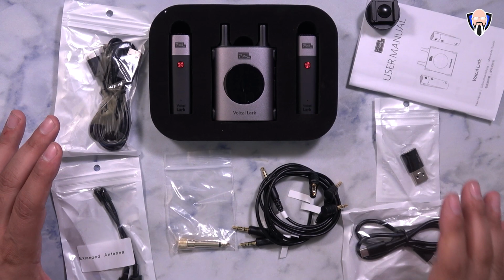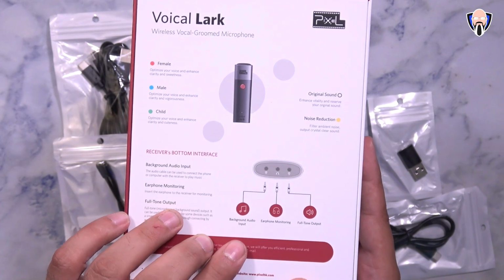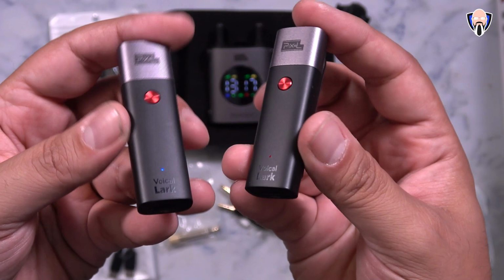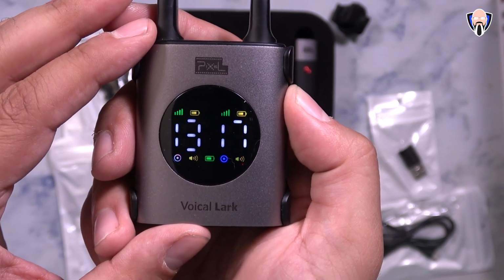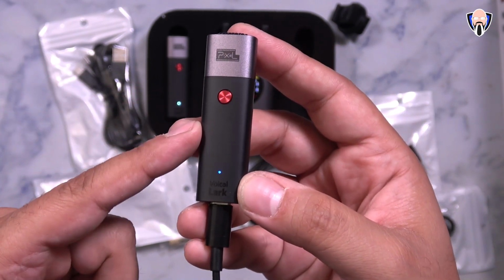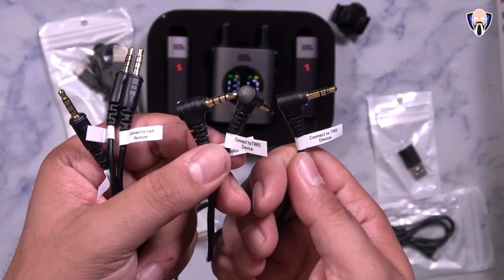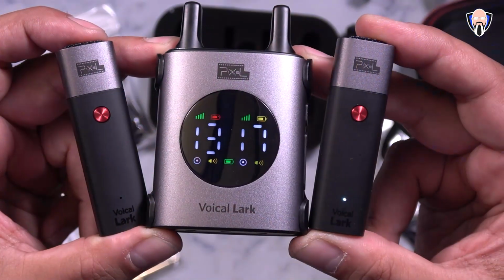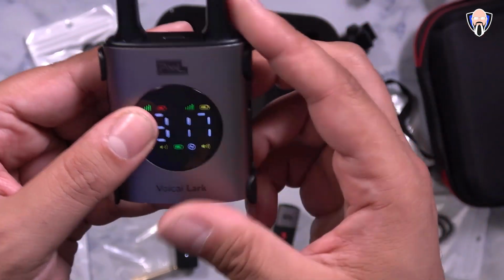Pixel Voical Lark Review- Noise Reduction Microphone System With Background Audio Input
Audio is as important as video when it comes to creating content online, or just for sharing with family and friends. the Pixel Wireless Lavalier Microphone System Offers Professional Video for Recording using 2 Microphones Transmitters & 1 Receiver for Camera/DSLR/Smartphones, this makes it one of the best wireless microphones for Youtube and all videos.

B&H Dealzone:

Amazon Daily Deals:

【Noise Reduction Technology】 The microphone adopts the latest micro-electromechanical system (MEMS) technology, which can sensitively pick up the nearest sound and steadily reduce mechanical vibration noise and environmental noise.
【Omnidirectional Pickup】 The omnidirectional microphone has the same sensitivity to sounds from different angles and can pick up sounds from all directions of the microphone in a balanced manner.
【Long-Distance Transmission】 The barrier-free transmission distance can reach 100 meters. Used with an external antenna, this microphone supports ultra-long-distance audio transmission (the transmission distance extends from 100 meters to 200 meters. The most commonly used channels are 5~10).
【UHF Transmission Technology】 The wireless microphone adopts UHF technology, which can stably transmit the signal to the receiver, thereby preventing the audio from being interrupted by Bluetooth and Wi-Fi.
【Widely Compatible with Various Devices】 Tablets, computers, SLR cameras, camcorders, laptops, voice recorders, amplifiers, speakers, mobile phones, and other devices (the camera that comes with the Android system is not available, and you need to download third-party software).
Indicated to expand your impacts on
every potential sphere
concerning Vlog, ASMR, Workout Tutorial, Open Course, etc.